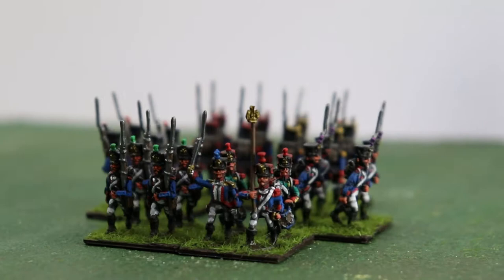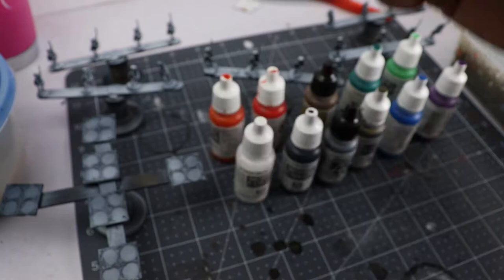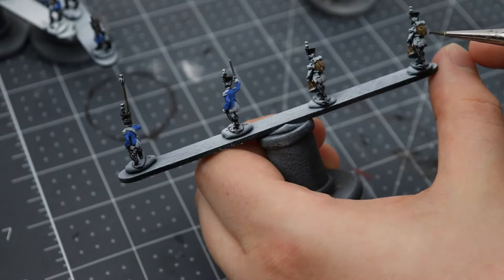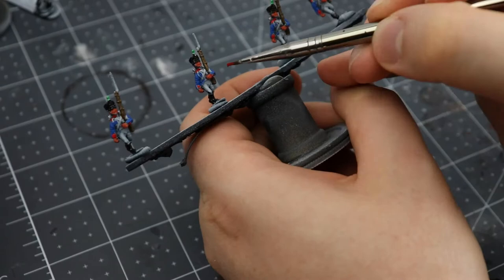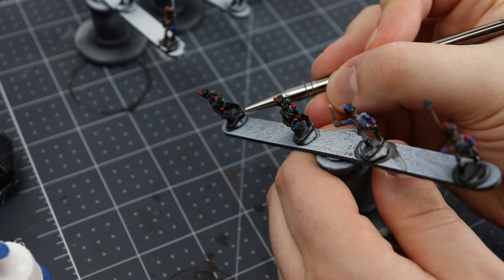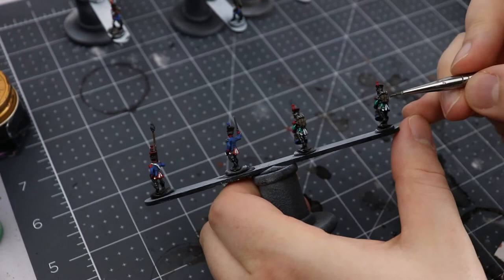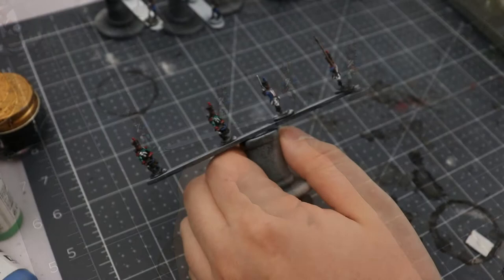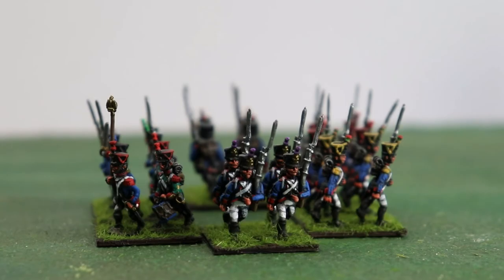Painting an 1812 French Line Battalion in 15mm!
vvv Index below! vvv

Hello everyone!

Today, I'll show you how I paint 15mm Napoleonic Line Infantry, by showing off my process from start to finish when painting an entire Battalion of them! This is part of a much larger commission, so if 15mm Napoleonic figures are interesting to you, let me know and I can surely make another episode on the subject before too long!

Apologies if I sound a bit tired in this one - that's because I am!

My sources for this uniform included the venerable Osprey "Men At Arms" series, specifically the volume on Napoleon's Line Infantry, "Uniforms of the Napoleonic wars in colour, 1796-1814," devised and illustrated by Jack Cassin-Scott ; military research by John Fabb ; text by Philip J. Haythornthwaite, and the which has some great reference for battalion organizations and the elusive colours for the various companies' plume colours.

Index:
00:00 Introduction
00:57 Preparing metal miniatures for painting
02:44 Getting their bases ready
03:20 Prime everything, then pick paints
04:00 First coat
10:48 Time for a wash!
11:24 Work on the bases while that dries
11:56 Second coat, same(ish) as the first
19:34 Matte varnish, then metallics
21:12 Basing the figures
22:35 Conclusion

If you have any experiences with miniature products you would like to share, leave them in the comments so I can see them!

If you have any suggestions or requests for the channel, throw them down there as well so I can see them!

If you would like to support me, this channel, and my dreams of making gaming-related content for a living, please consider hopping over to Patreon and buying me a Chai Tea this month. If you do, you'll get weekly updates on what I have on the go, weeks before the content hits YouTube, and you could be listed in future videos in recognition of your contribution

Even if you can't or don't want to support me on patreon, you can still hop over there and look for my public posts to download some free .STL files to use in your 3d printer at home!

Jingle - Good Truck Truck, Demo Track by Mme Jacques of all Games

Miniatures portrayed were produced by Magister Militum